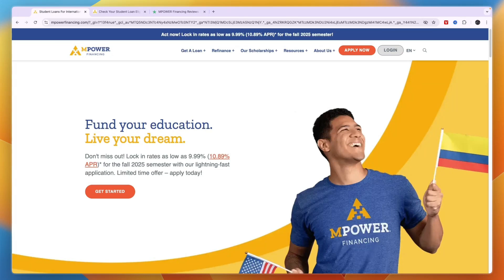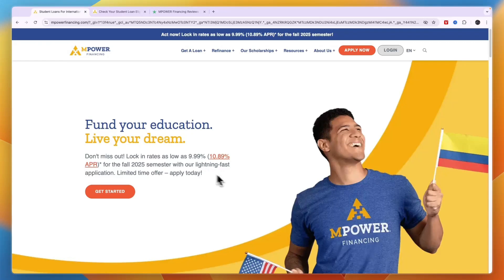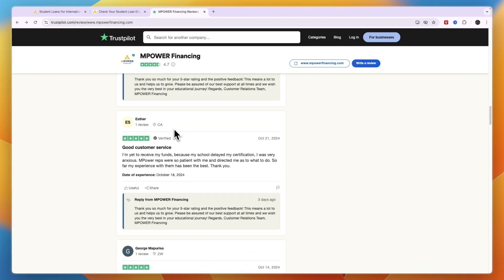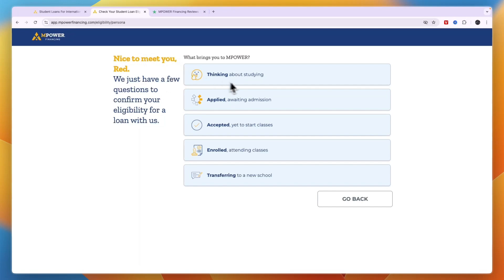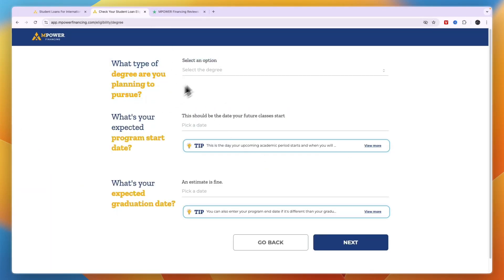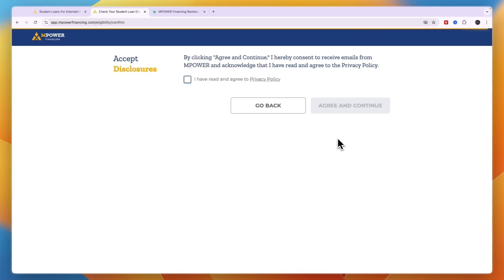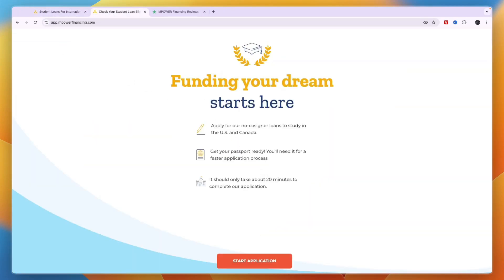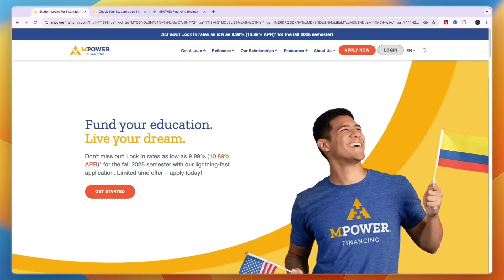Student Loan For International Students Canada (2025)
In this video I'll show you the best Student Loan For International Students in Canada.